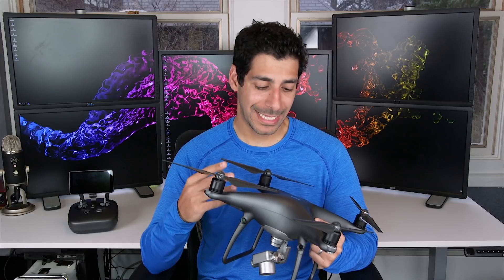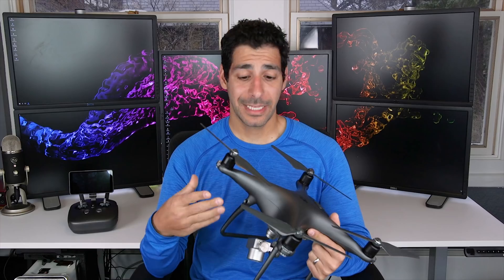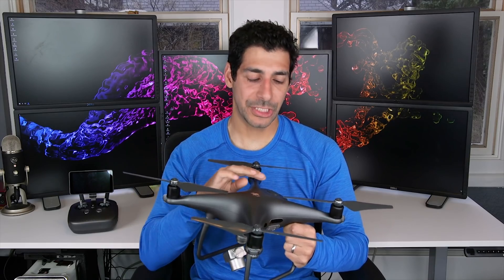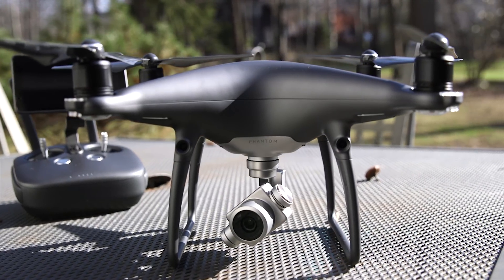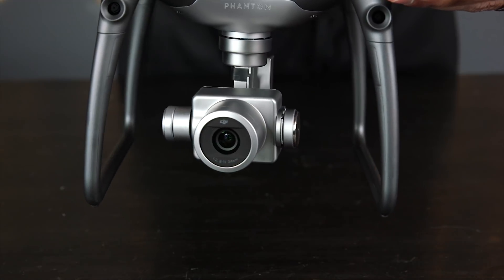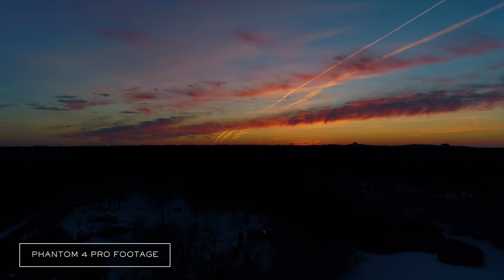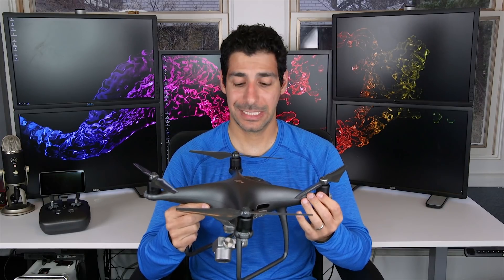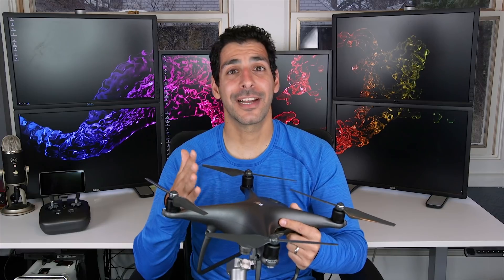DJI Phantom 4 Pro Review - Obsidian Edition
In today’s video I will be reviewing the DJI Phantom 4 Pro - Obsidian Edition. It is actually identical in specs to the white Phantom 4 Pro. I will cover in detail why I think it’s one of the best medium-sized prosumer drones on the market today. We will cover the Phantom 4 Pro’s features such as build quality, battery life, transmitter and display, camera, gimbal, GPS, intelligent flying modes, obstacle avoidance and flight performance.

I will also show you some sample footage to showcase the Phantom 4 Pro’s incredible camera. I’m actually using the Phantom 4 Pro + model, which comes with an awesome built-in 5.5” 1080P display. I will also compare it to the Inspire 1 Pro and the Mavic Pro.